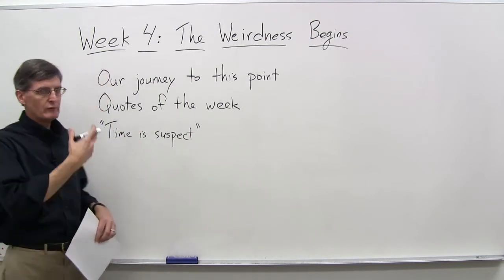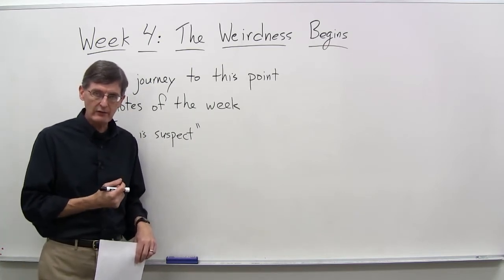Special Theory of Relativity | Stanford University |33|[Week 4 introduction]